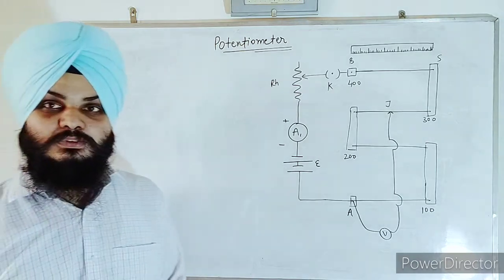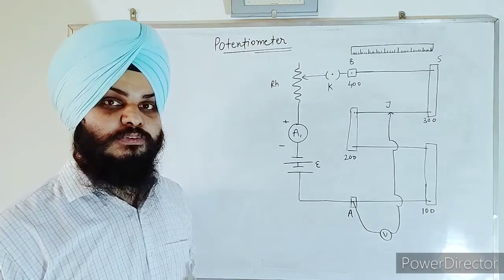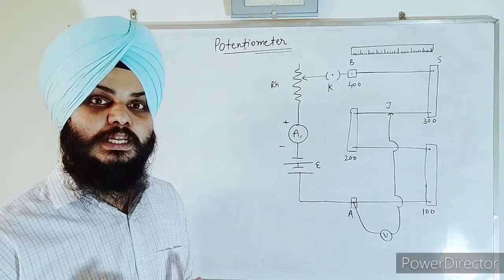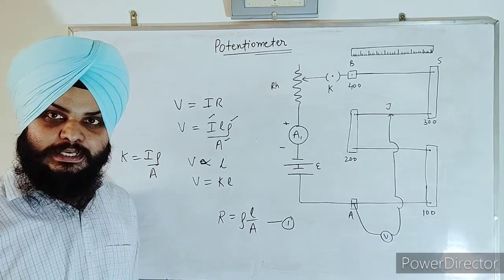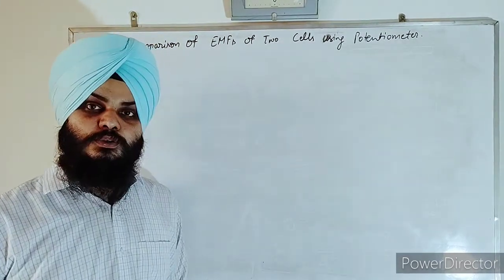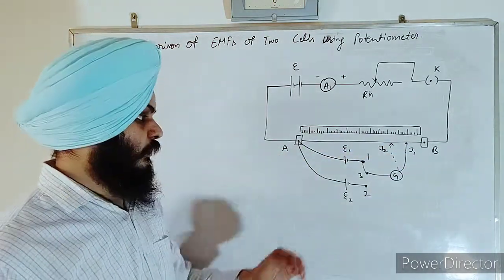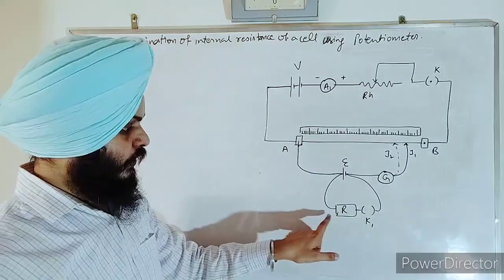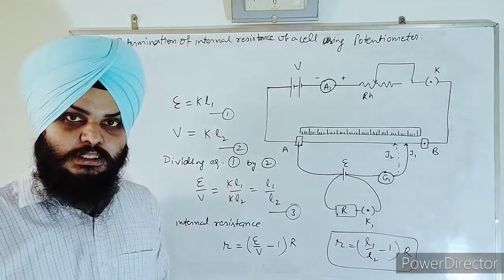Potentiometer its principle and applications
Unit 2 class 12 chapter 2 current electricity